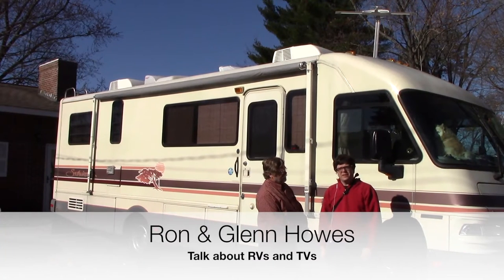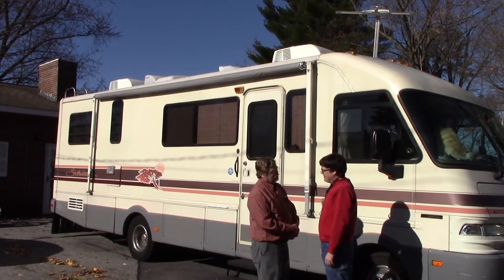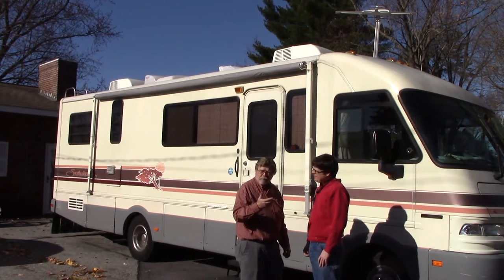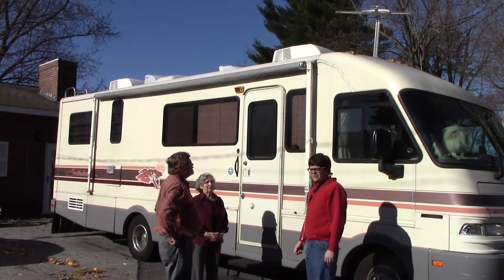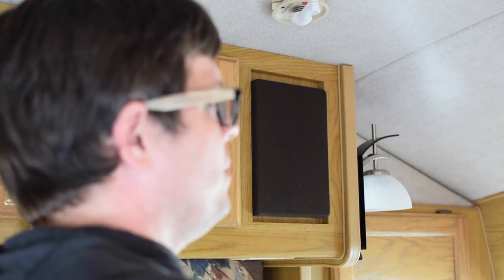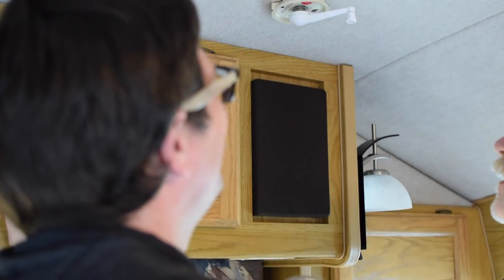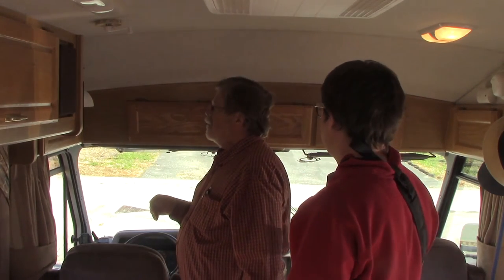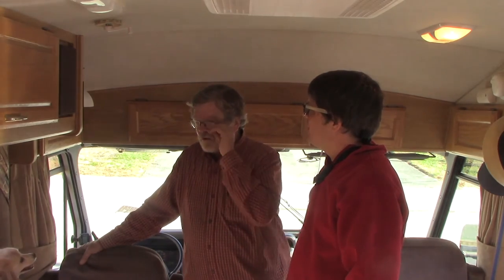RVs and TVs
Glenn talks with his dad, Ron Howes, about his experience with getting free over the air television while driving around the USA in his RV.  A short cameo by Glenn's iOS App, TV Towers USA.